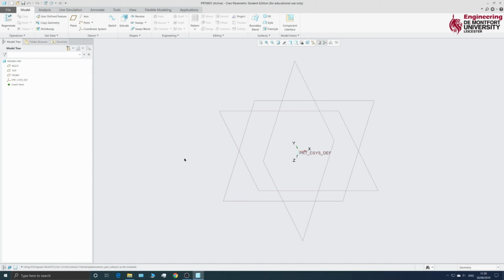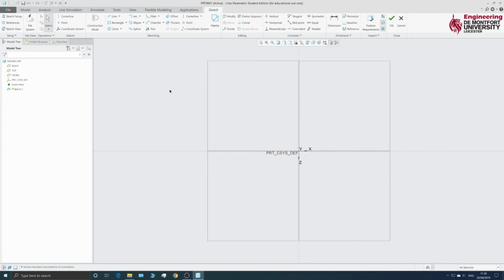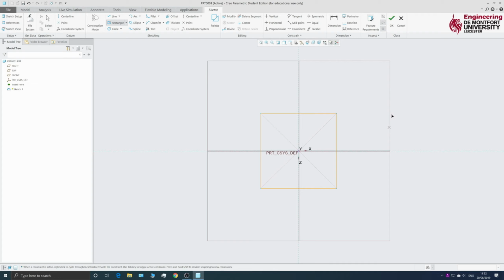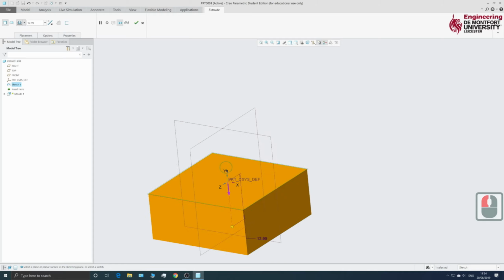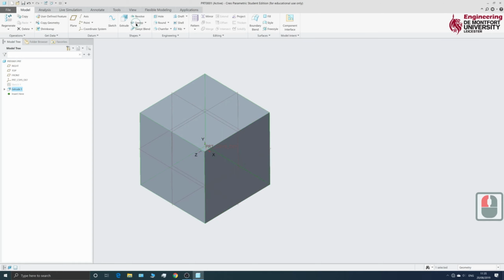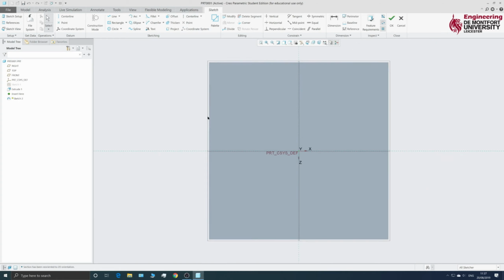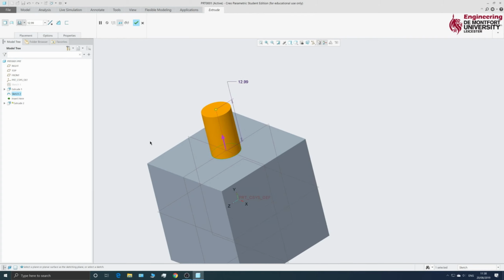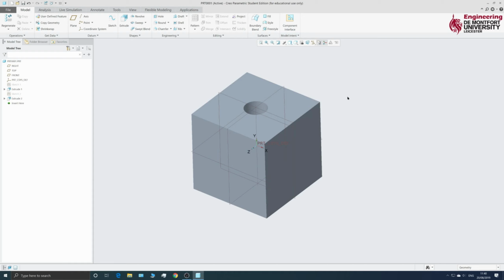Creo - extrude tool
Basic description of the Extrusion Tool.